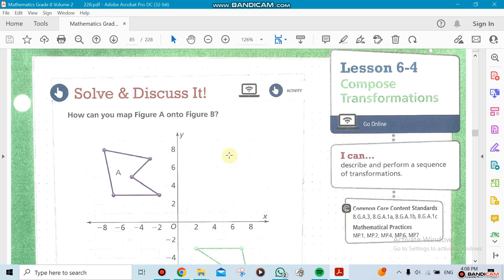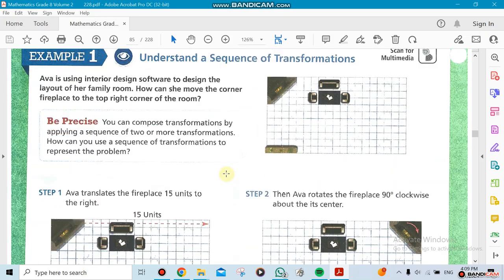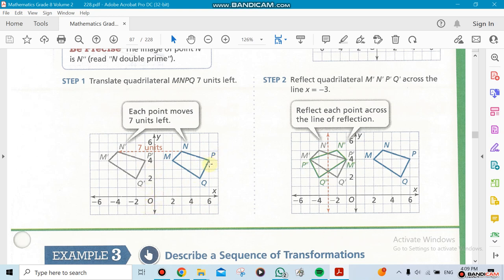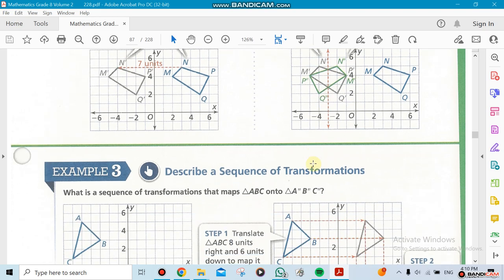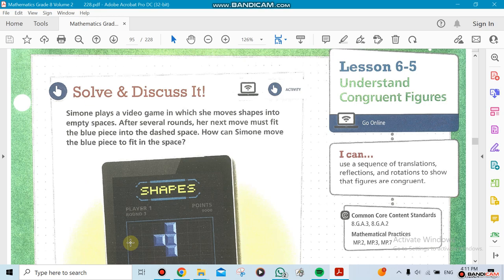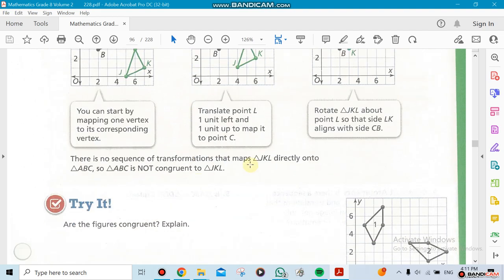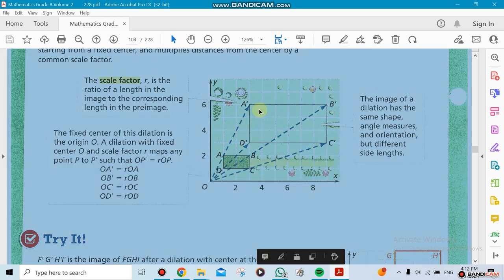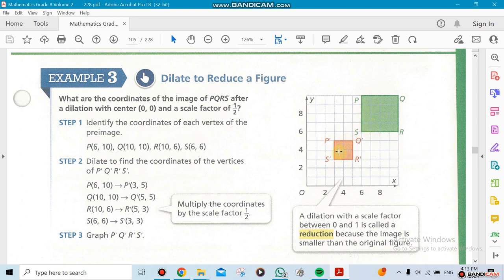Ch 6.4 - 6.6 - Math - Grade 8 - Week3 - By Mr. Ziad Awad